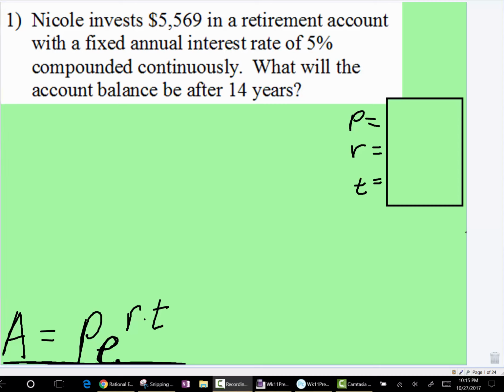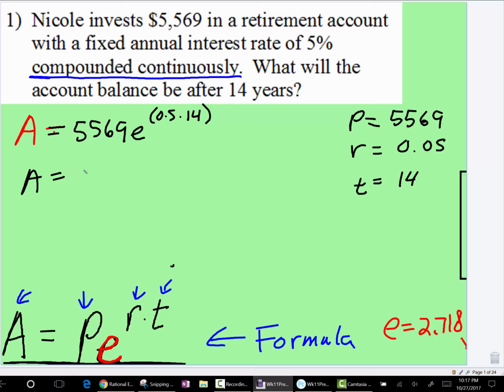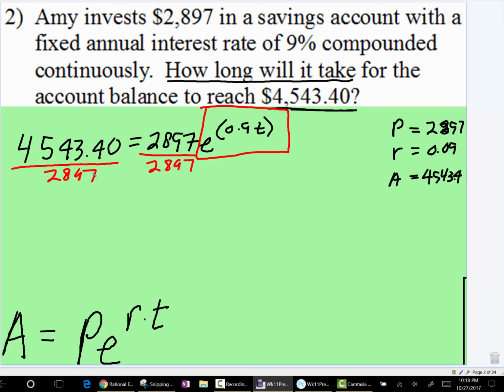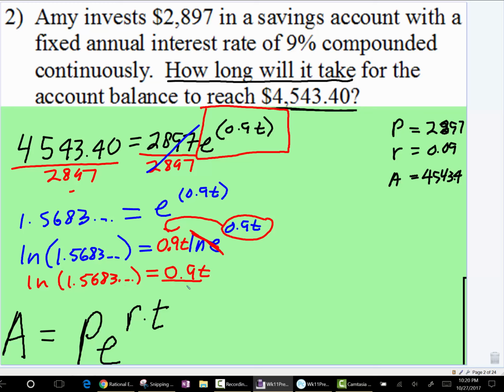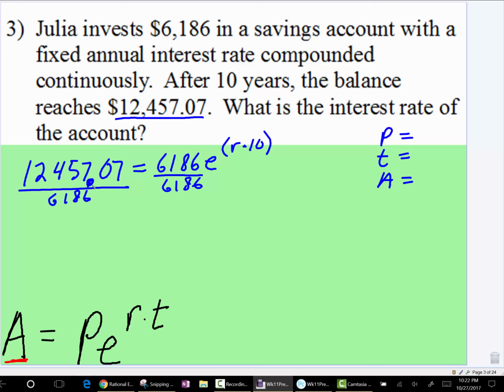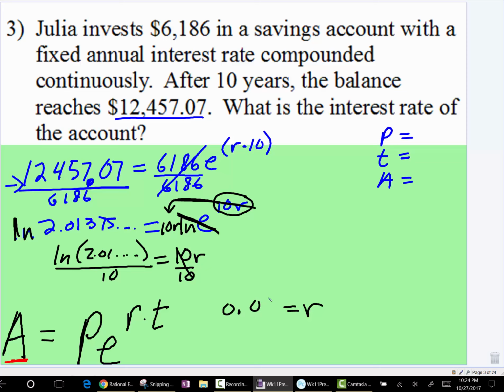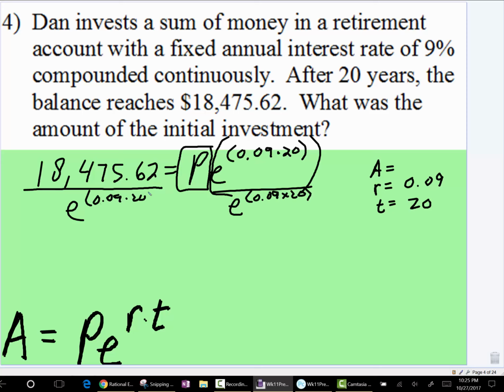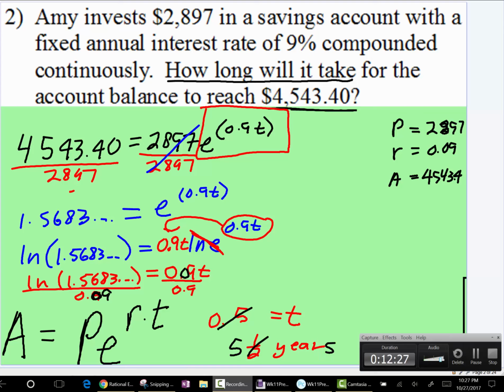Compounding Continuously - Investments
This video shows students how to work with investment problems that are compounding continuously.  This video covers 4 types: Missing time, missing rate, missing principle and missing account balance.